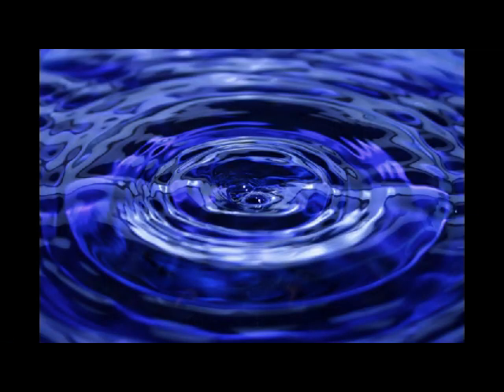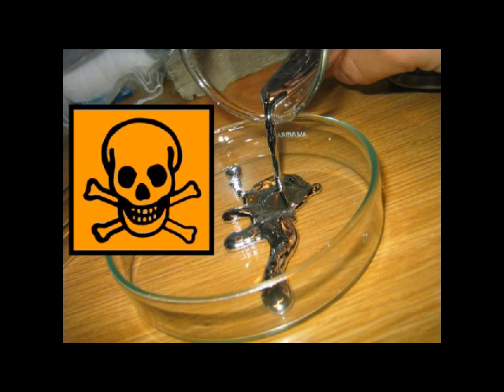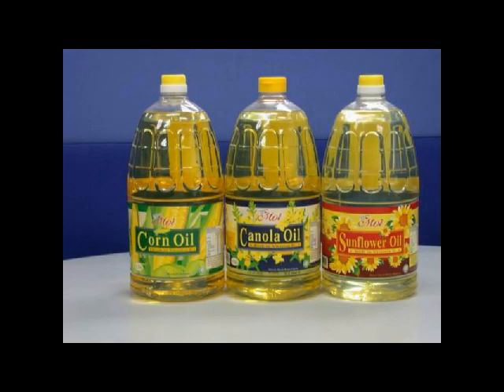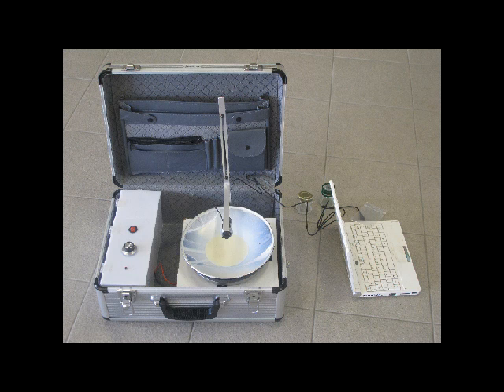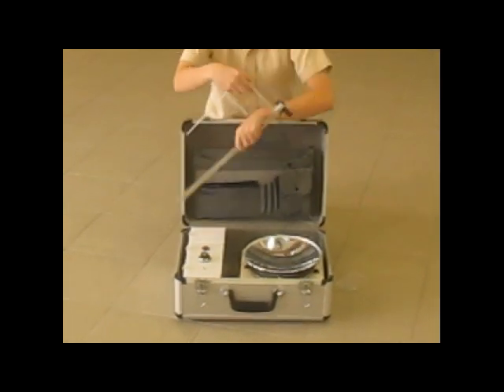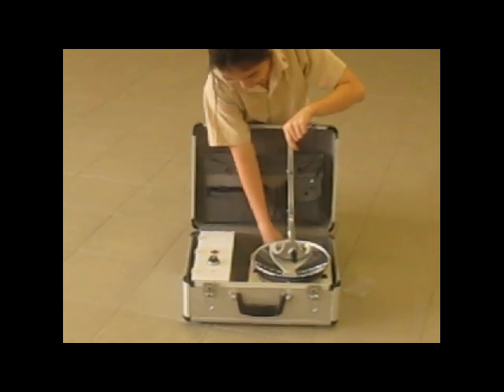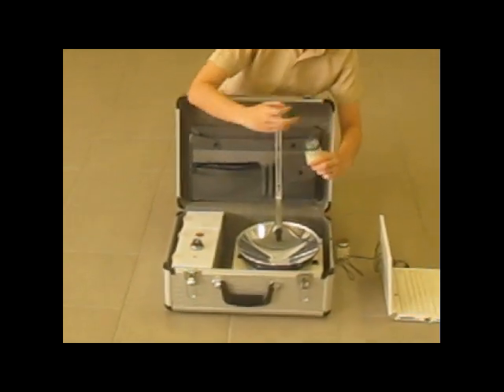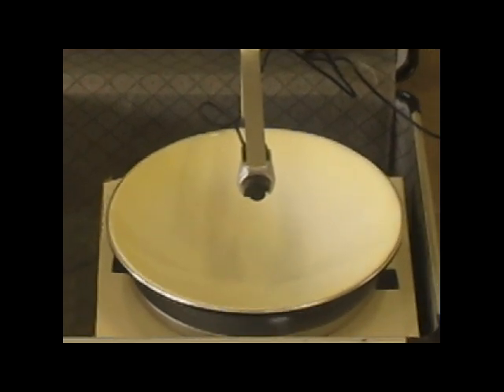Google Science Fair 2011 - The Liquid Mirror Telescope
Update: Added subtitles.

In Liquid Mirror Telescopes, or LMTs, liquid is rotated to form the natural parabolic shape needed for a telescope mirror. This brings parallel light rays from distant objects to a focal point where images can be captured.

Compared to conventional telescopes of the same aperture, LMTs are cheaper to build and maintain. However, they have large mirrors, which make them tough to transport, and liquid mercury, hazardous to health, is used. These make LMTs inaccessible to most.

Our project aims to create a portable, cheap and safe LMT with high optical quality. So we investigated the relationship between viscosity of surface liquid and optical quality.

We used three surface liquids of varying viscosity: water, basic lubricant oil and vegetable oil; and measured the curvature of each surface liquid. We found that the more viscous oil surfaces were closer to a smooth parabola than the less viscous water surface by 2%. In addition, we took images of the Moon and found that images taken using oil surfaces had higher clarity and brightness.

As such, we came up with our latest prototype, which is portable, safe and cheap. We used a parabolic dish with a smaller diameter to ensure portability.To capture images, we placed a webcam at the focal point. The image can be viewed from a laptop connected to the webcam. Instead of mercury, we used milk, as it is safe and readily available.

Moreover, milk is more viscous than water, hence the surface is likely to be a smoother parabola, as suggested by our research. The liquid layer is also kept thin to reduce formation of surface waves which would otherwise reduce image quality.

And that's the milky way to build a telescope!